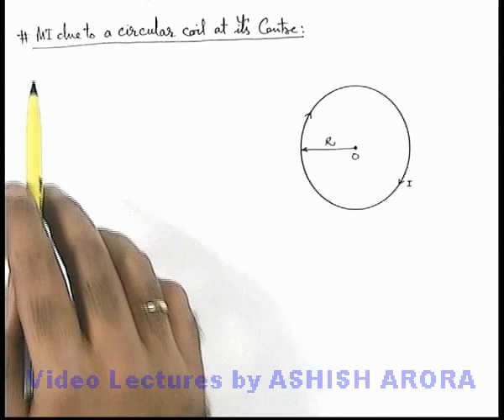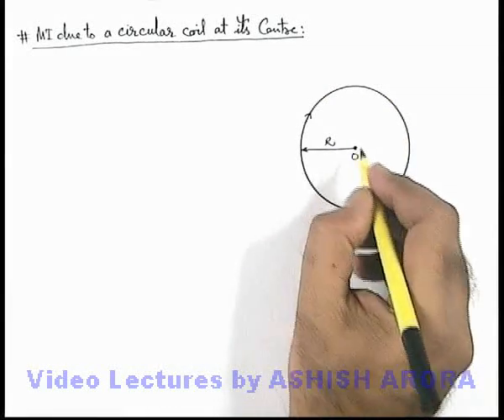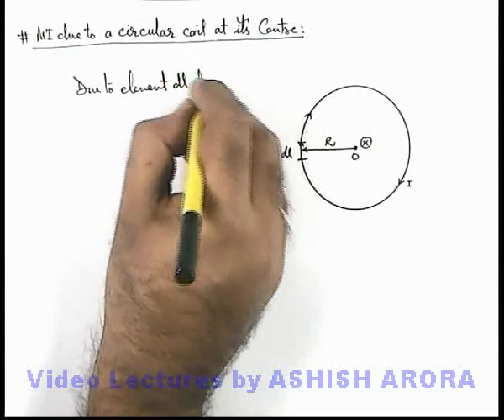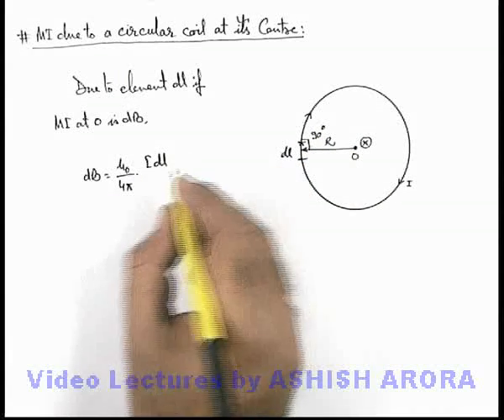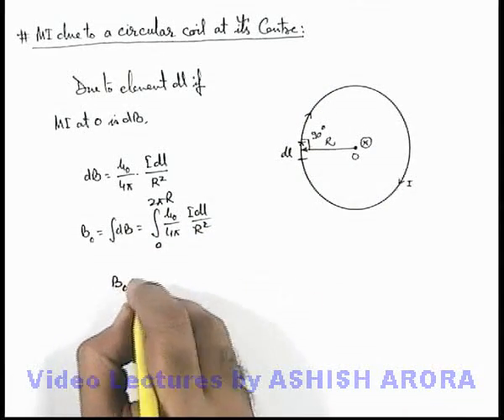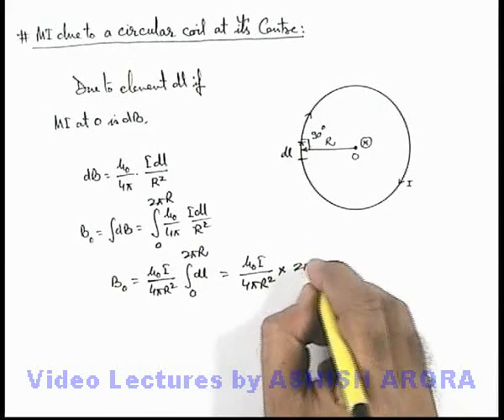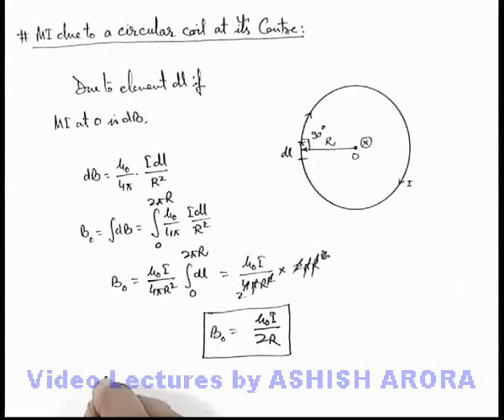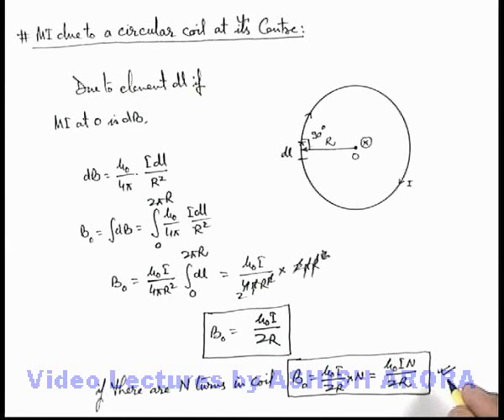Class 12 Physics | Magnetic field | #10 Magnetic Induction due to a Circular Coil at its Center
PG Concept Video | Magnetic Effect of Current | Magnetic Induction due to a Circular Coil at its Center by Ashish Arora